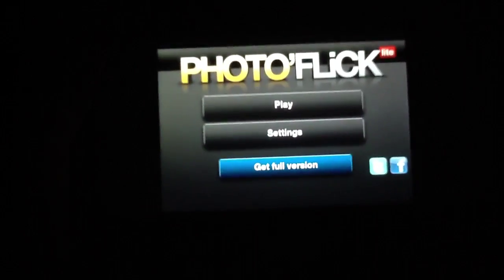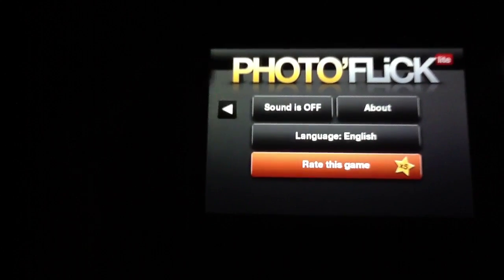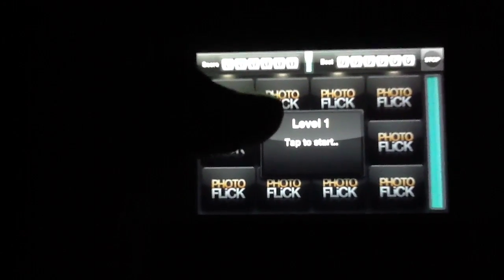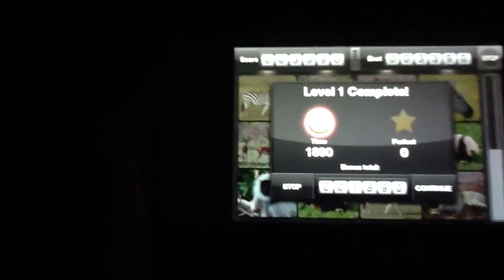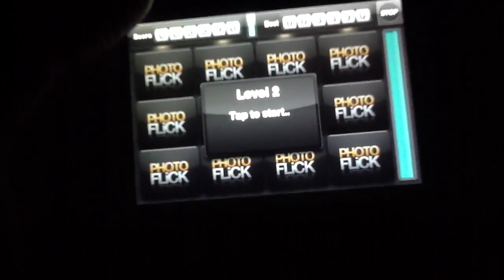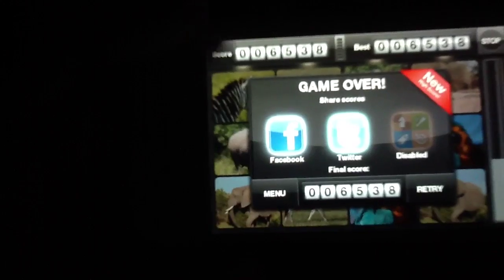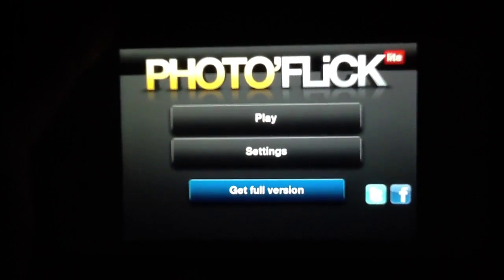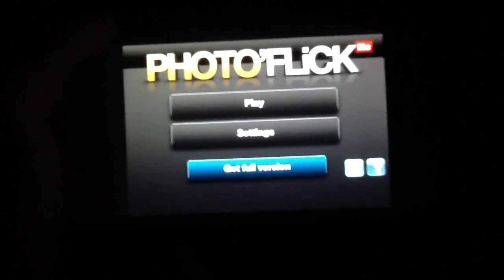Photo'Flick iPhone App Review